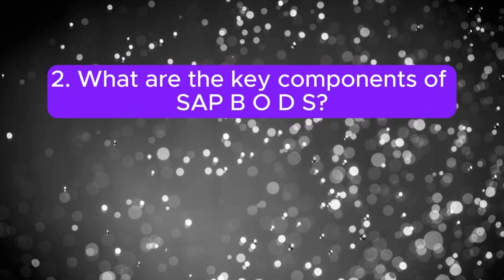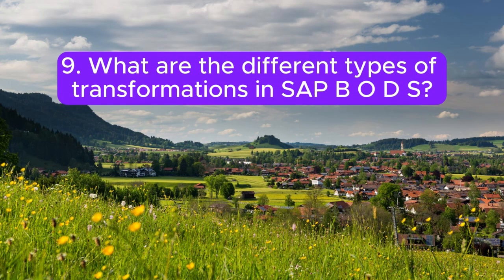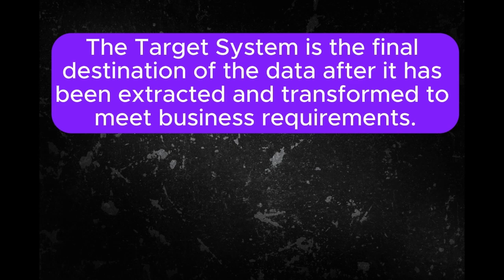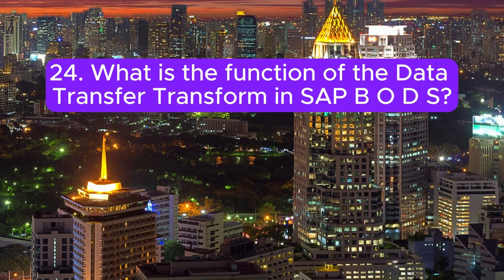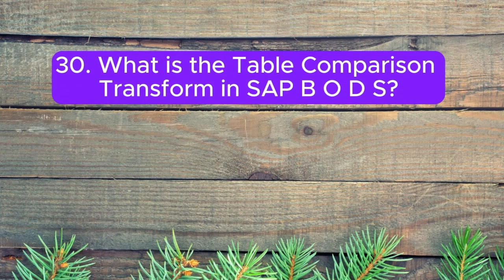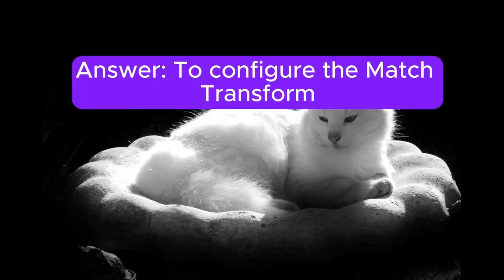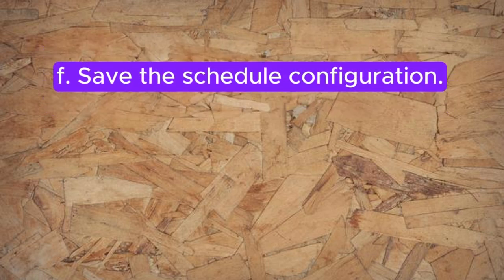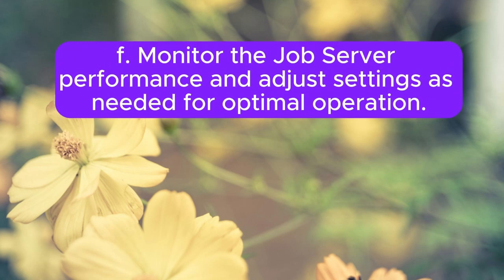"SAP BODS(SAP Business Objects Data Services) Q&A", 50 Most Asked Interview Q&A of "SAP BODS" !!sap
ALL Types of Most Asked Interview Q&A (Scenario-Based, Technical-Based, Behavioral-Based, Generally Most Asked, Real-World Problem-Solving, System Design, Most Asked IMPLEMENTATION PROJECT Related Interview Q&A and Most Asked SUPPORT PROJECT Related Interview Q&A ) Required for your "SAP Business Objects Data Services (BODS) Consultant" Interviews are here. You people can download ALL PDFs in a single ZIP file from below Link:

"sap hana" interview questions for freshers
"sap hana" interview questions for experienced
"sap hana" interview questions and answers
"sap hana" interview questions and answers for freshers
"sap hana" interview questions and answers for experienced
"sap fico" interview questions and answers for experienced